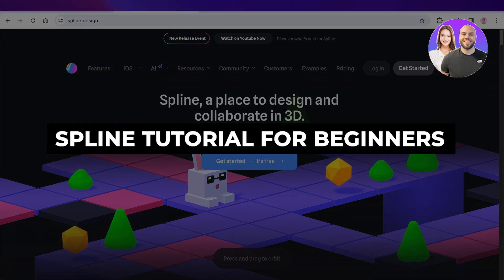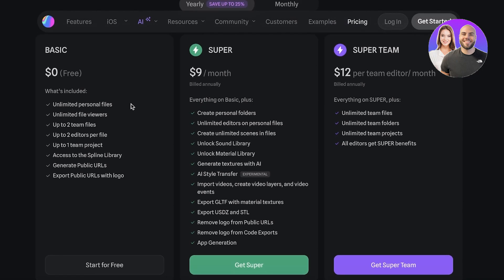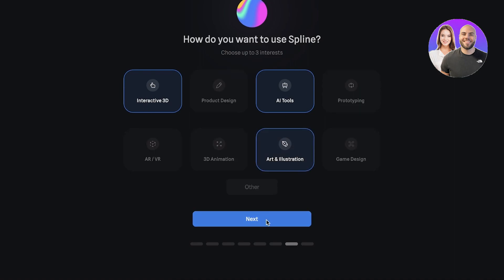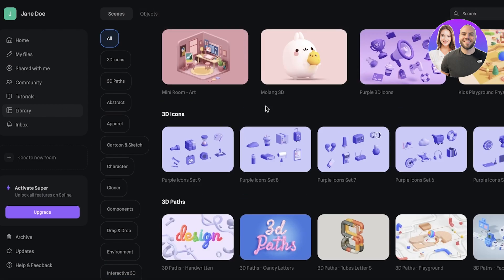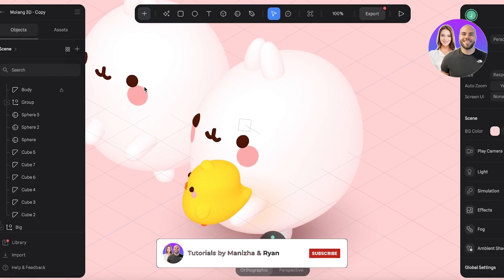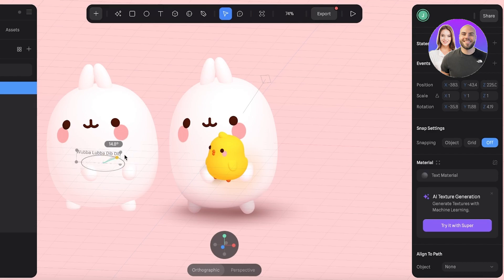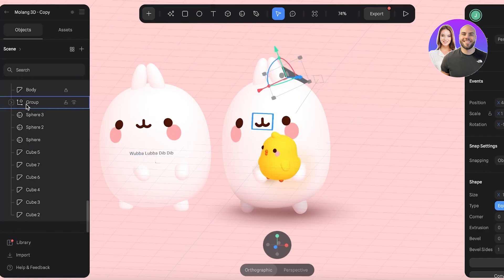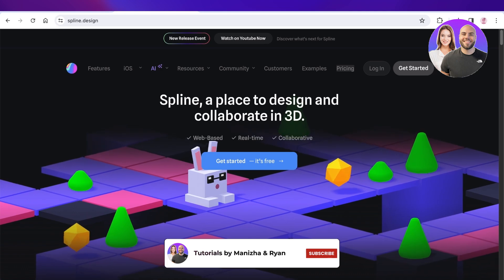Spline Tutorial For Beginners 2025 | How To Use Spline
In this video we show you Spline Tutorial For Beginners. This video will cover everything that you need to know and help you get started with this software.